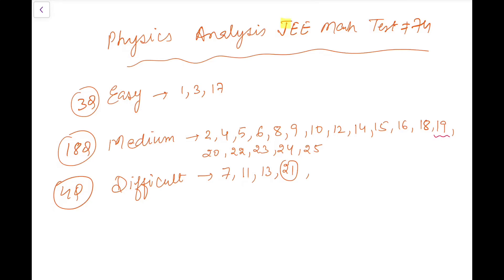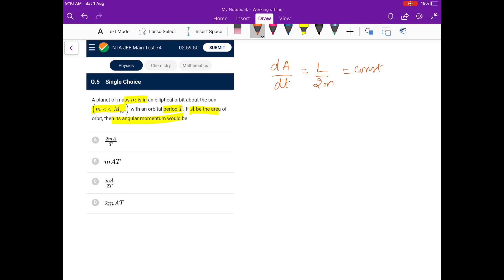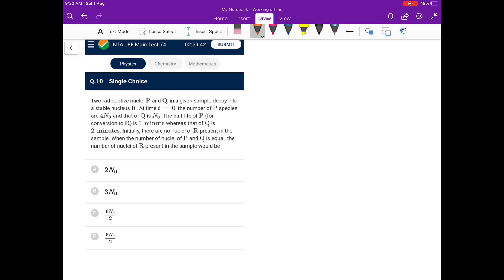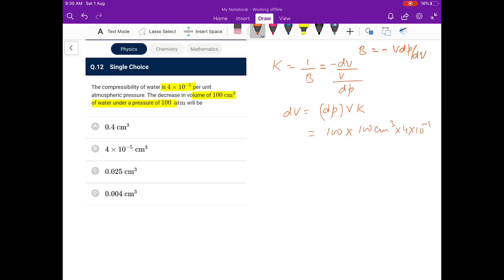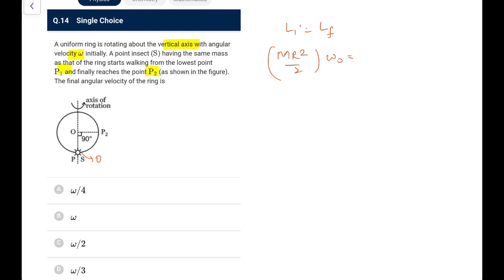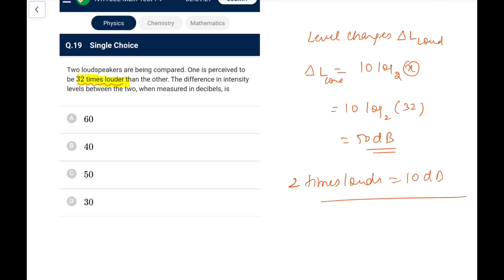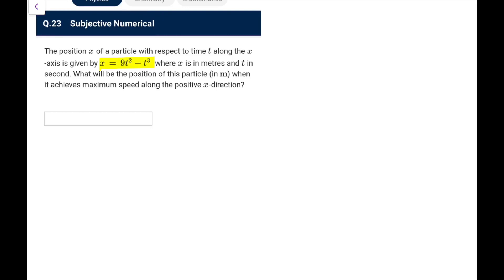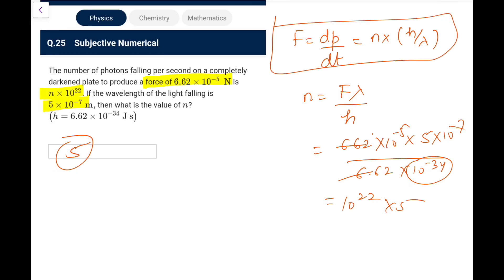Physics Solutions NTA ABHYAS JEE Main Test 74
In this video you will find analysis and solutions of Physics JEEMAIN Test 74 released by Physics Solutions NTA ABHYAS on Abhyas App. You will see how many questions were easy, moderate or tough.
Paper is of medium difficulty level.